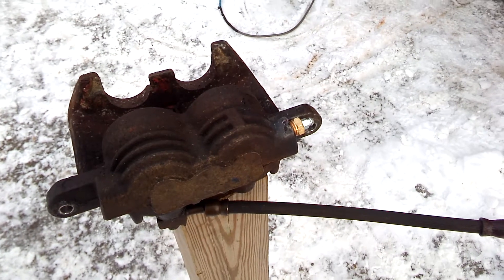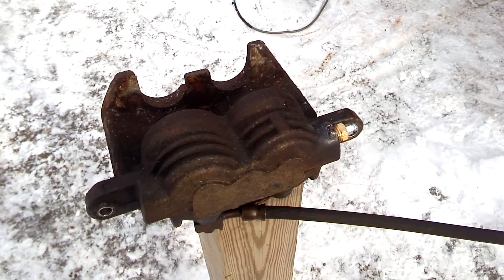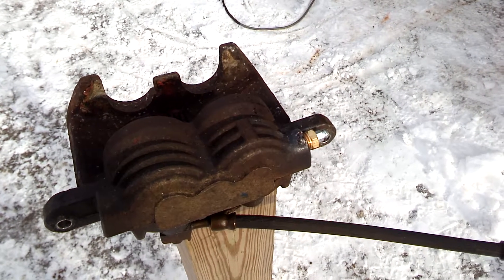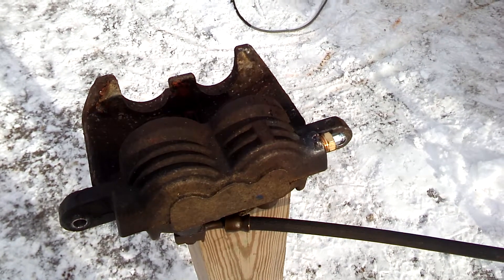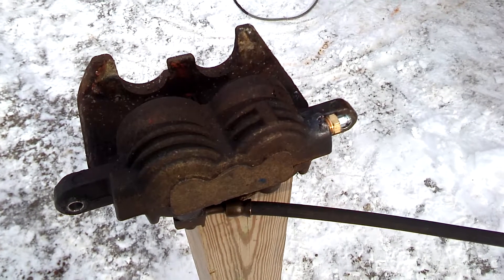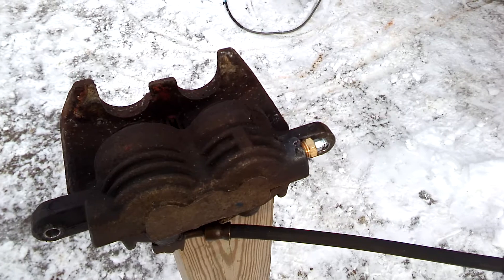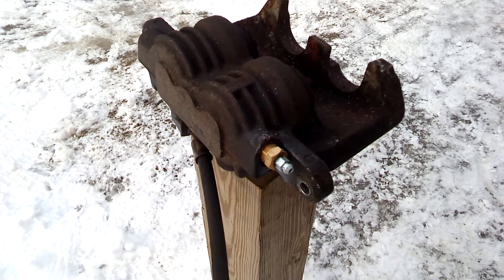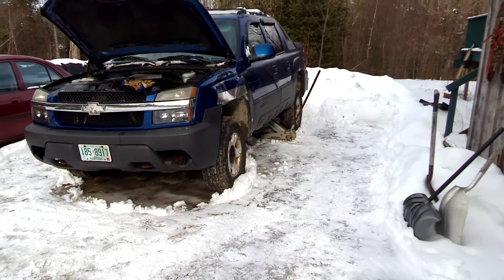bleeder valve repair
Fix damaged bleeder valves.